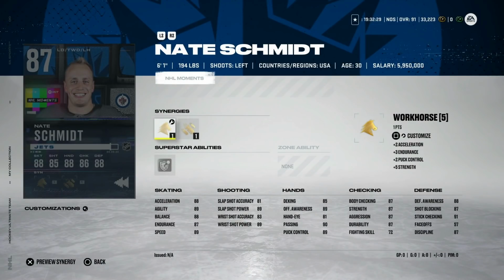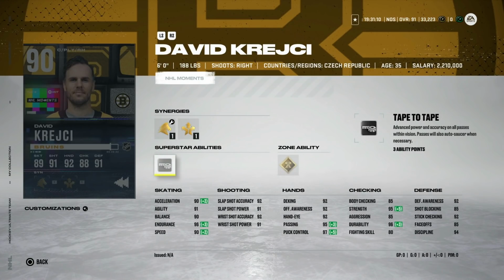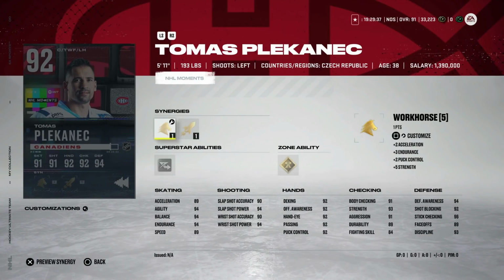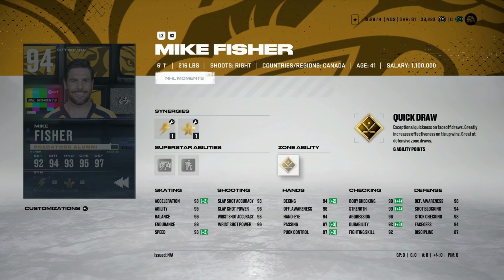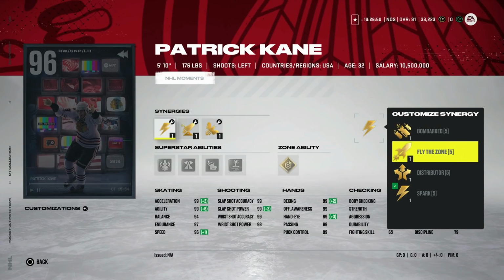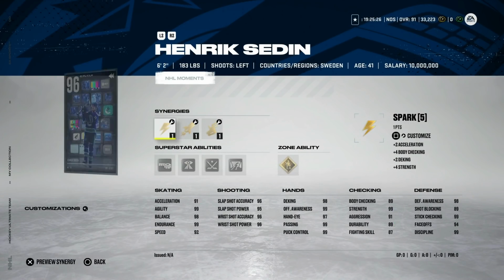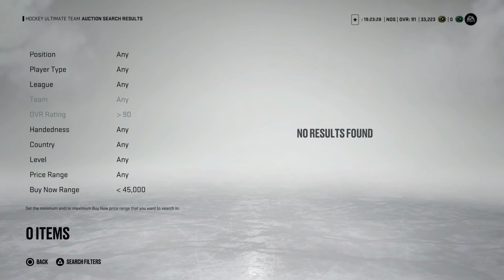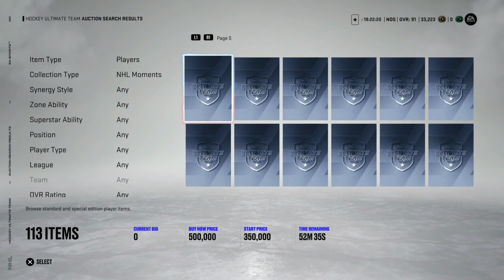NHL 22 MOMENTS WEEK 2 EVENT DETAILS!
In this video I cover the SECOND WEEK OF NHL 22'S HUT MOMENTS event! I talk about all of the new cards, sets and packs!